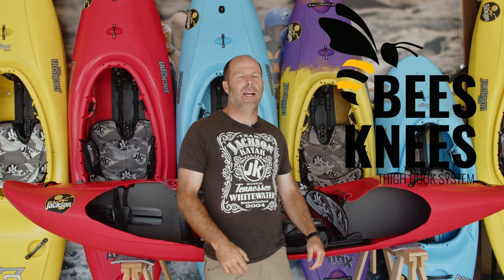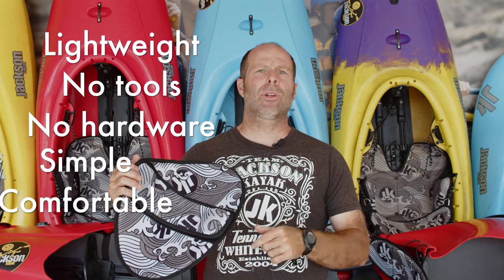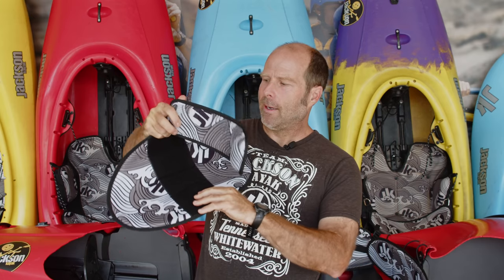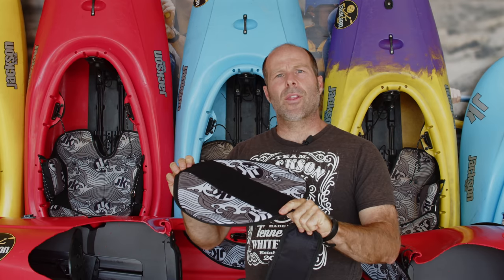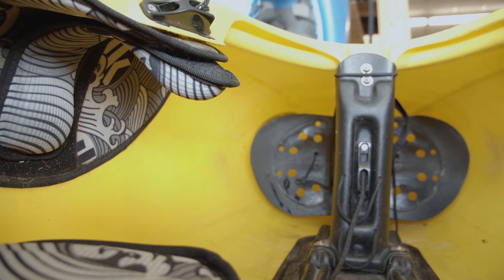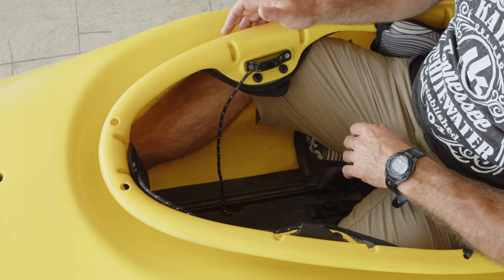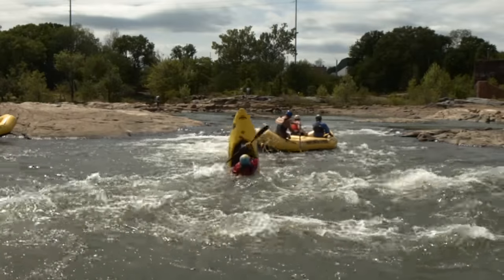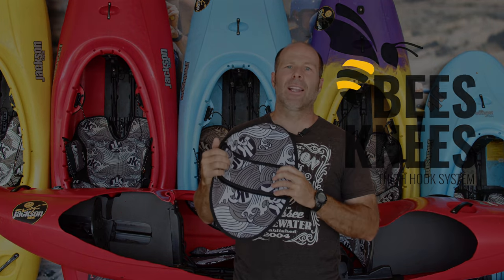Introducing the Bees Knees From Jackson Kayak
Announcing our latest, greatest outfitting accessory: The Bees Knees Thigh Hook System!

The Bees Knees gives all Jackson Kayaks whitewater boats a more secure knee fit for a better feel.  This addresses the #1 request for improvement from our customers, and follows the JK way of valuing innovation and simplicity.  They require no tools to adjust, and are comfortable and lightweight.  These should work with every whitewater boat we've ever made (with the exception of kids' boats).